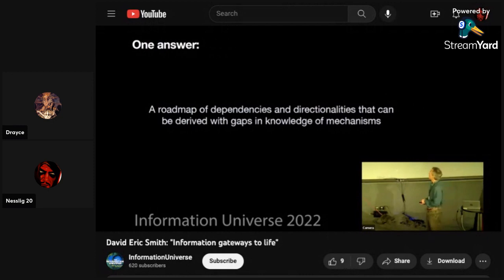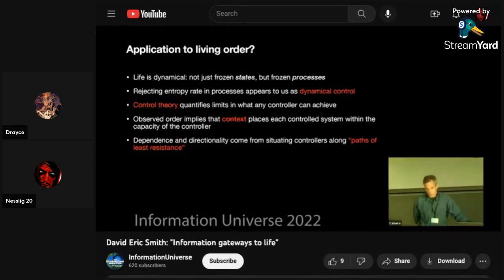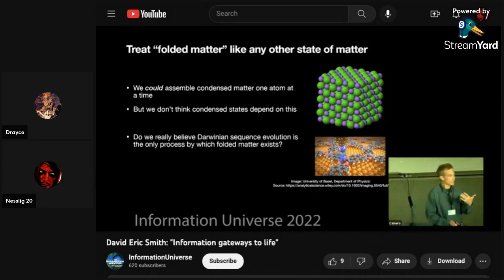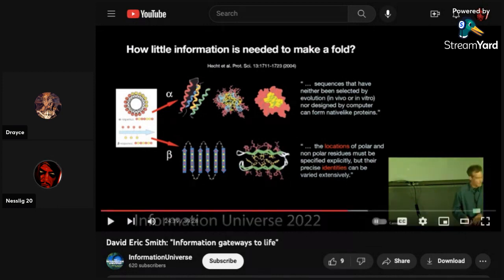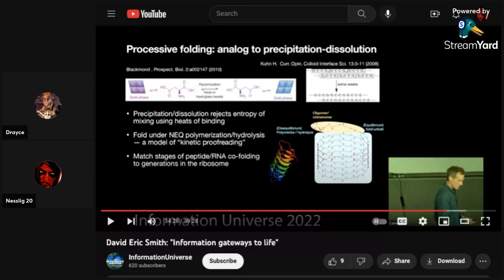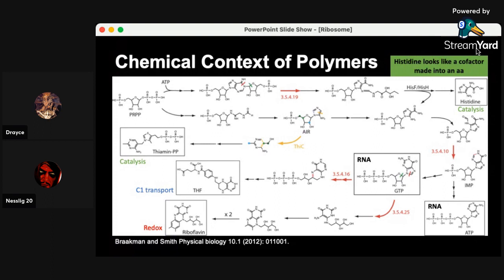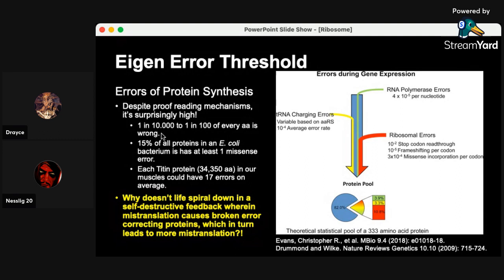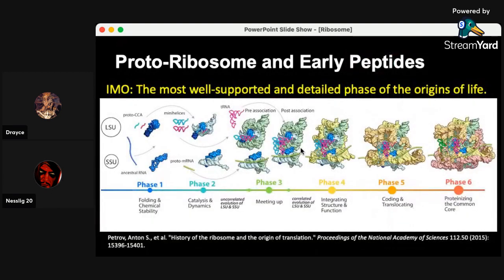REVIEWING: David Eric Smith: "Information gateways to life"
Dessel Drayce and I review a talk by David Eric Smith.

Smith one of my favourite speakers on the nature and origins of life is intriguing lectures and has a very elegant way of speaking. Eric Smith and the late Harold J. Morowitz wrote the book "The Origin and Nature of Life on Earth: The Emergence of the Fourth Geosphere", one of my personal top books that I am still in the process of reading (it has ~600 pages).

In this talk, Eric Smith talks about a problem that has been a topic of contention amongst origins of life researchers is how we can identify a direction of dependency between the different organised aspects that characterises life. A prominent example of this has been framed as the debate metabolism-first vs Genetics-first scenarios. In this talk, Smith highlights that each of these camps typically assume that folded matter and coded matter are one and the same, e.g. a protein is only able to fold because the genetic sequence encoding the protein has been optimised for that fold through selection. Smith argues that this thinking is a mistake and that folding came earlier and that function and encoding was build on top of that later on. At least, this is how I understand his argument.